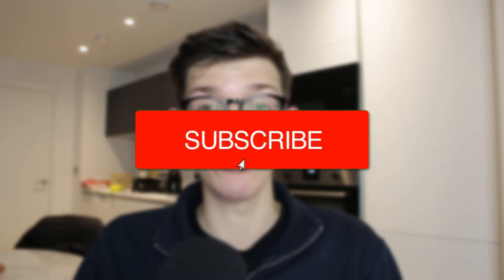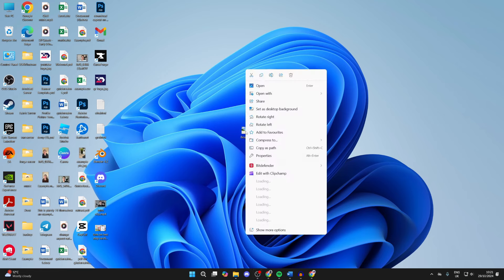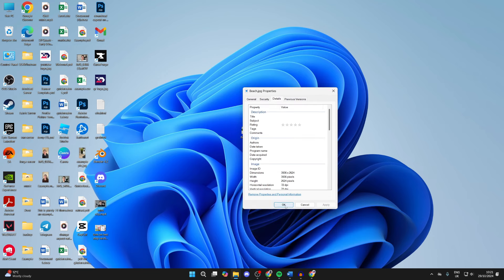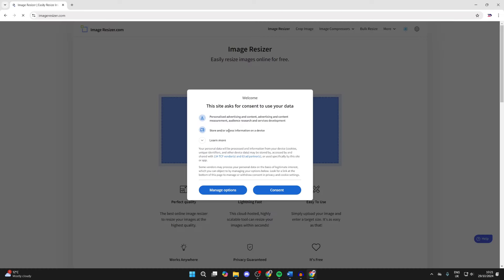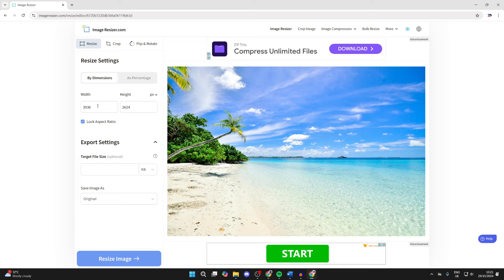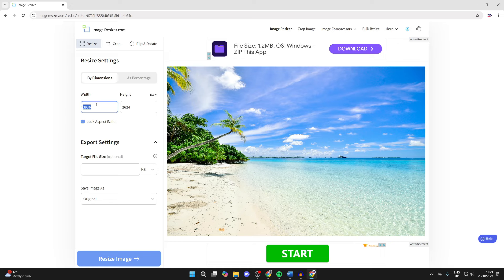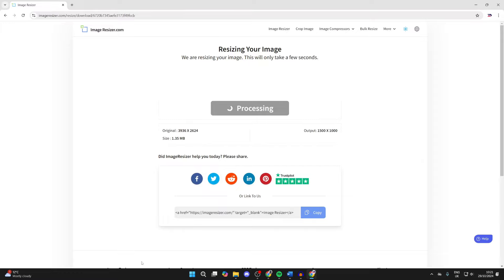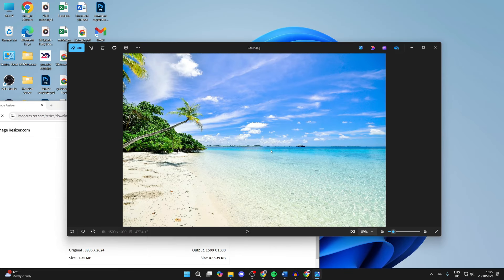How To Change Pixel Size Of A Image - Full Guide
Learn how to change pixel size of image in this video.

GuideRealm